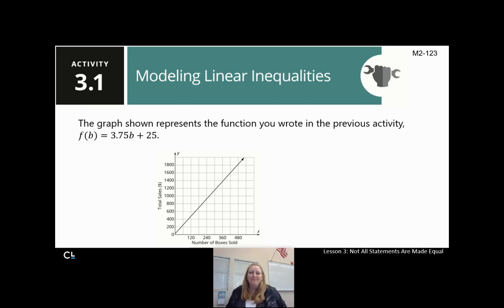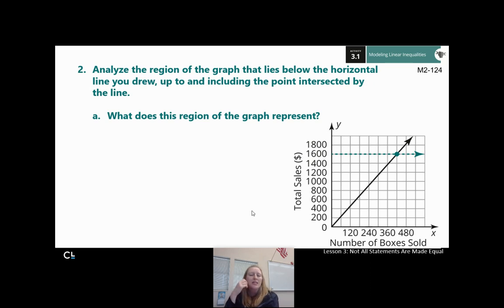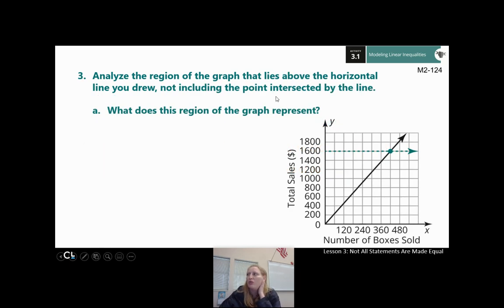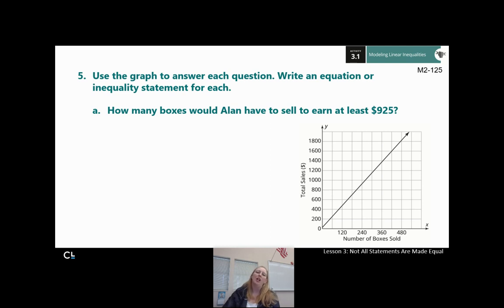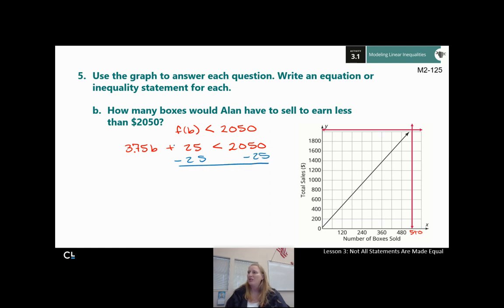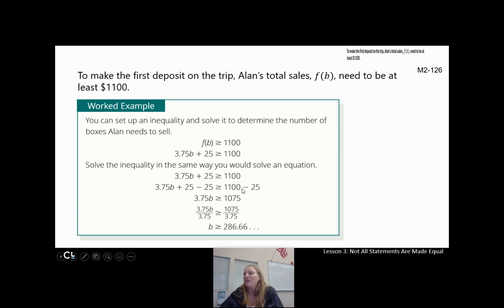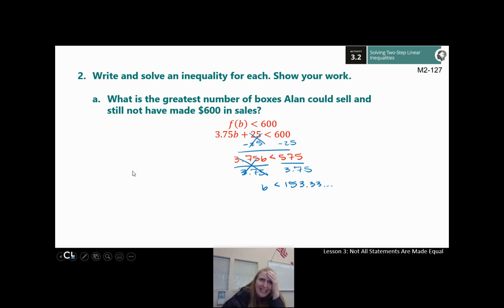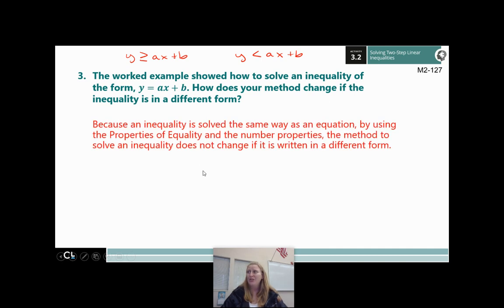Integrated Math 1: 2.2.3A Modeling Linear Inequalities (Day 1)